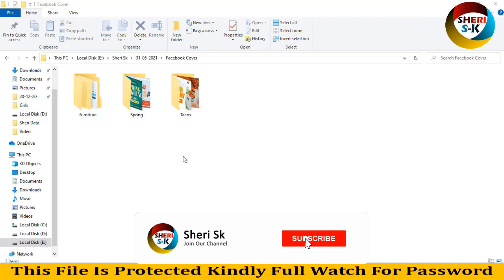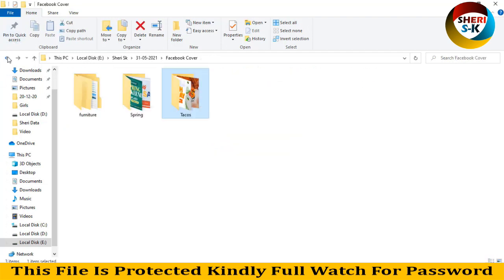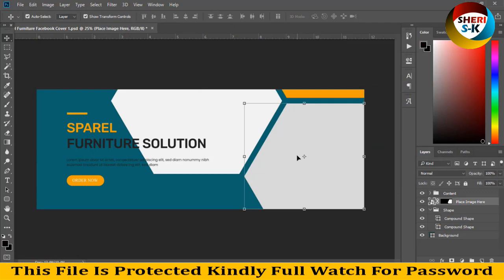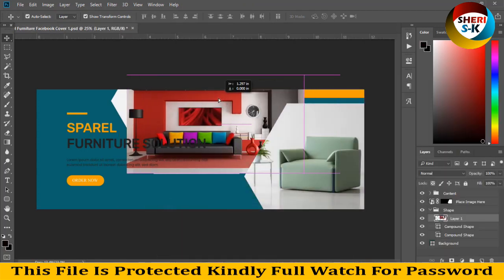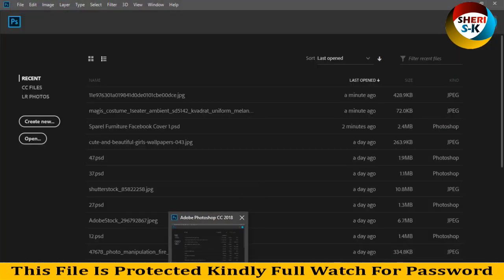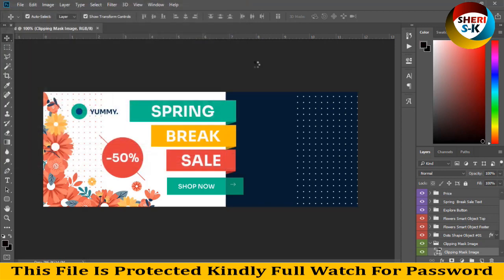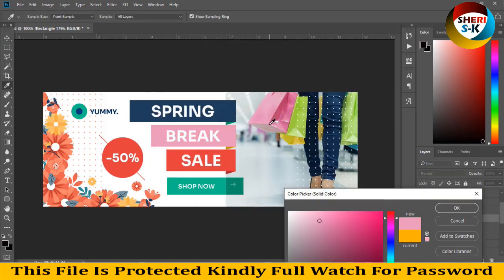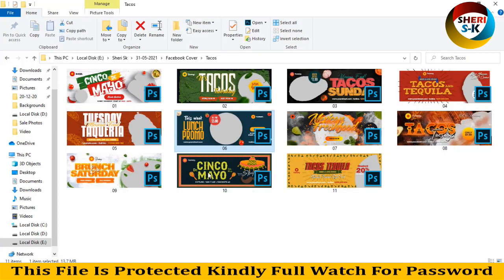Best Facebook Cover Templates Download In PSD Ai Files |English|Photoshop Tutorial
Photoshop Files Templates
Brochures Templates
Business Cards Templates
Tri-Fold Templates
T-Shirts Templates
Bi-Flod Templates
Frames Templates
Book Cover Templates
Infographic Templates
Wedding Album Cover Templates
Professional Stationery
Youtube Thumbnails Templates
Certificate Templates
Banners Templates
Stickers Templates
Logo Templates
Letterhead Templates
Flyers Templates
Poster Templates
Cv Resume Templates
Slideshow Templates
Promo Templates
Logo IntroTemplates

Best Facebook Cover Templates Download In PSD Ai Files

Tacos Facebook Cover Templates Download In PSD,
furniture Facebook Cover Templates Download In PSD,
Spring Facebook Cover Templates Download In PSD,